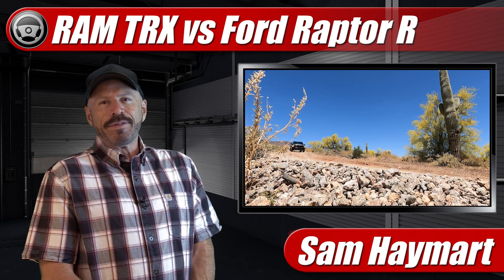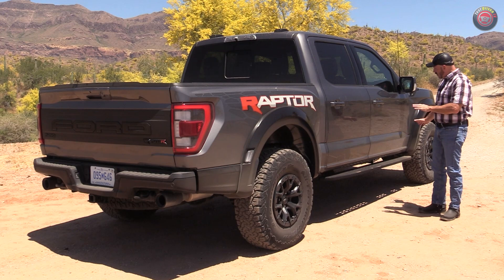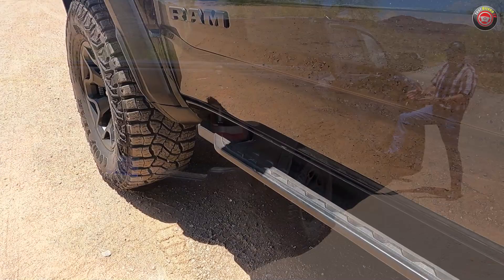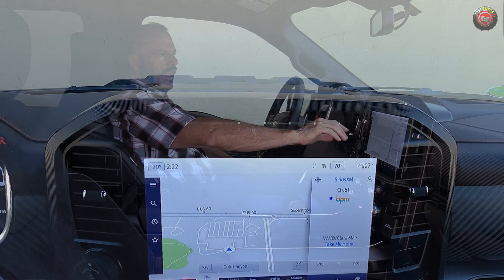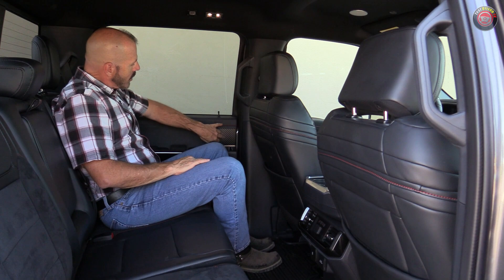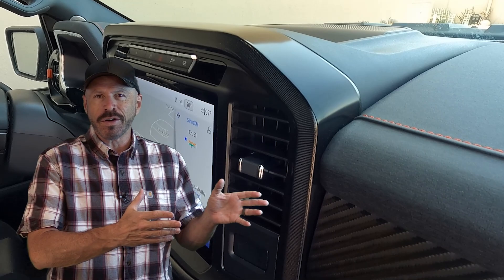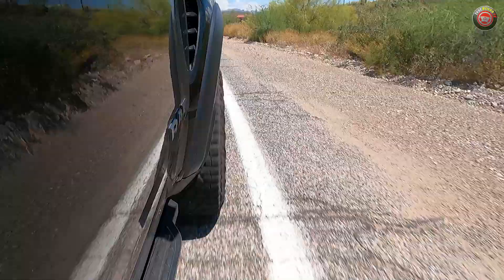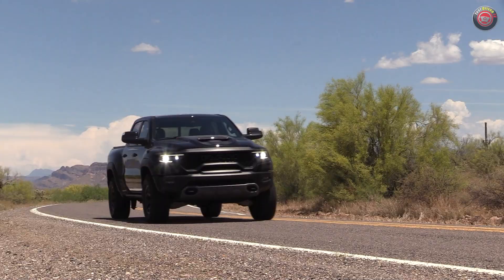Face Off: RAM 1500 TRX vs Ford F150 Raptor R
We've tested both of the 700 horsepower supercharged man toys and now we're comparing key parts of our test drive reviews side-by-side to see how they stack up to each other. And yes, we pick a winner!